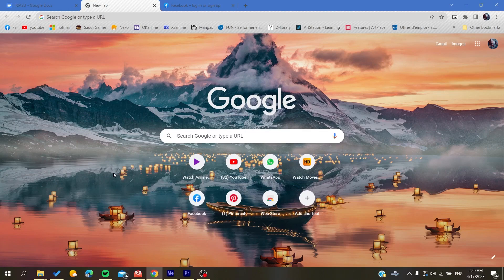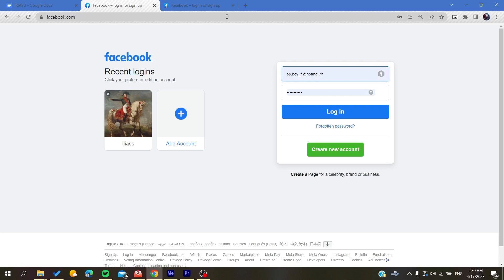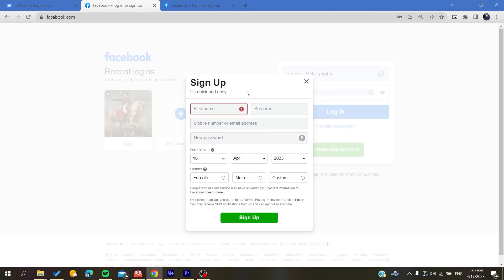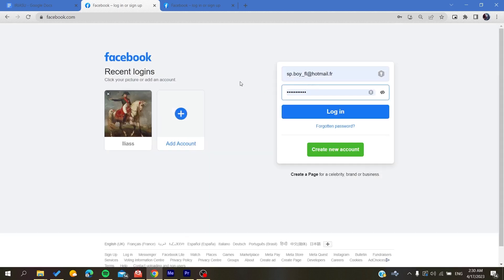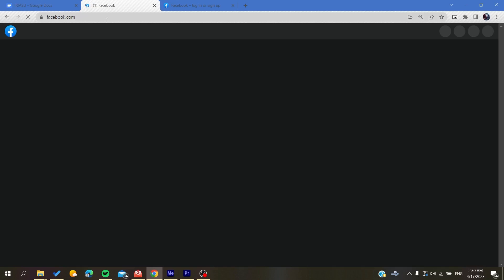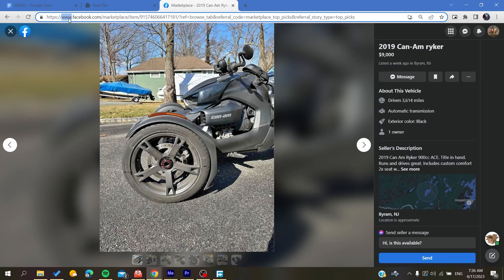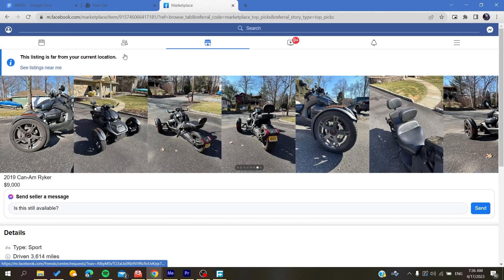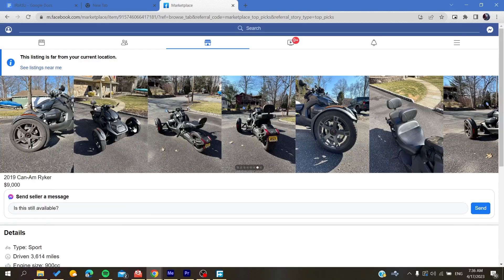How To See Hidden Information Facebook Marketplace Tutorial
Today we talk about see hidden information facebook marketplace,hidden information,fb marketplace hidden info,how to see hidden information on facebook,fb marketplace hidden information